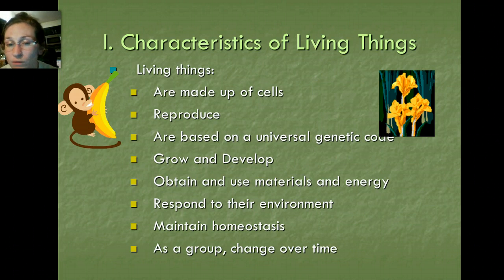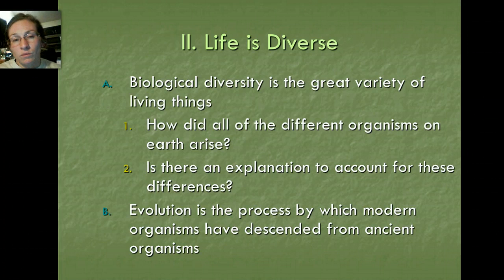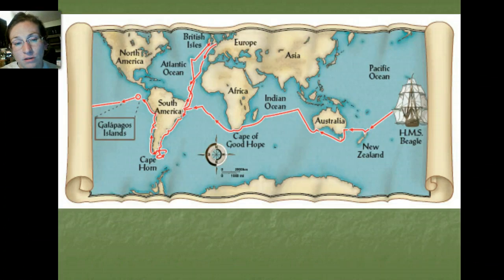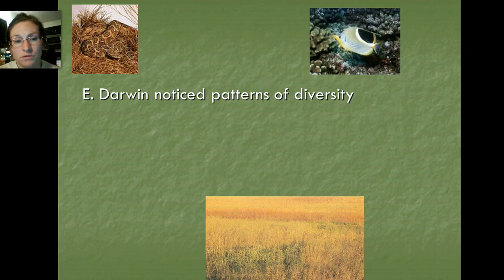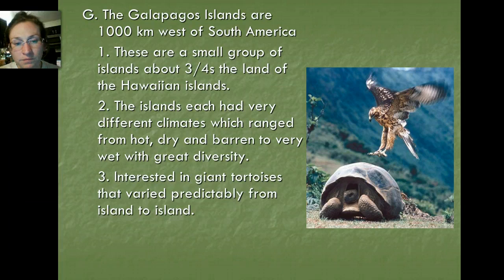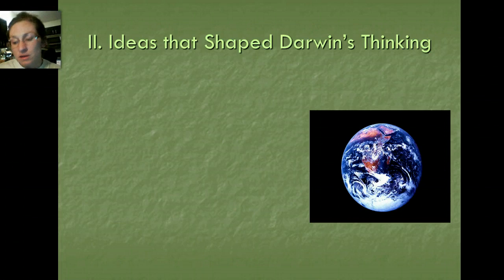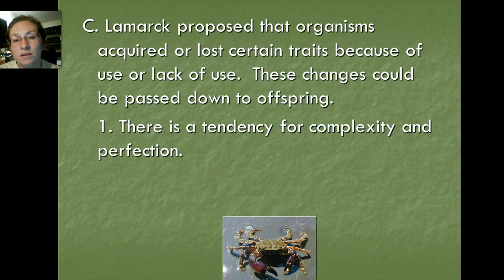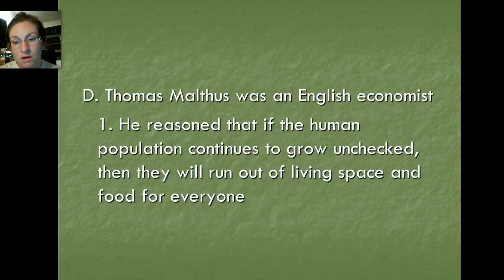Ch 16 Intro to Evolution Notes